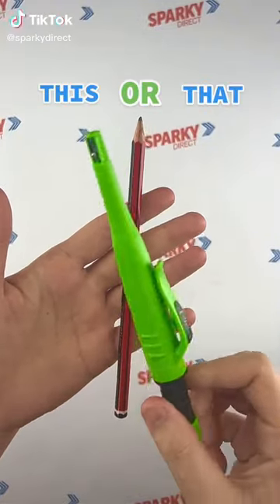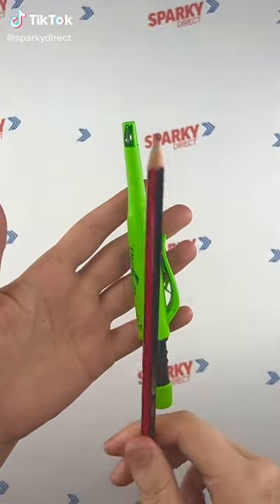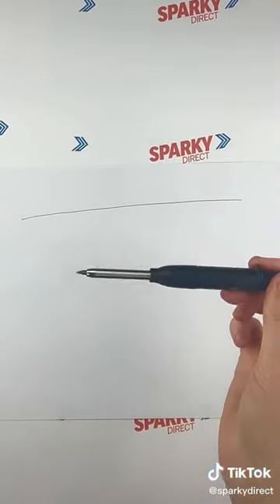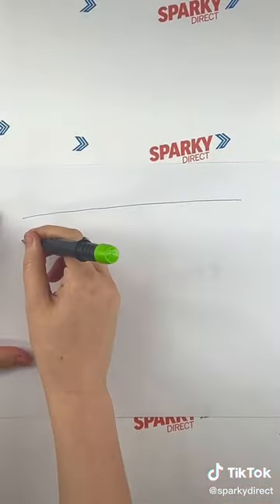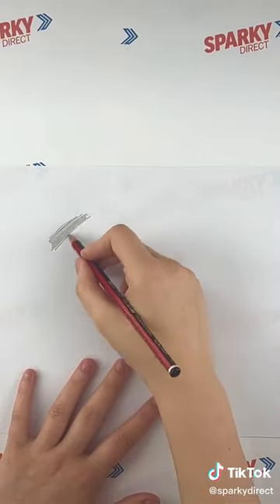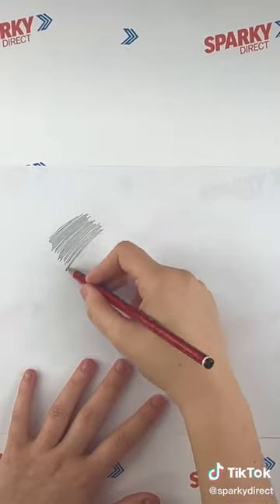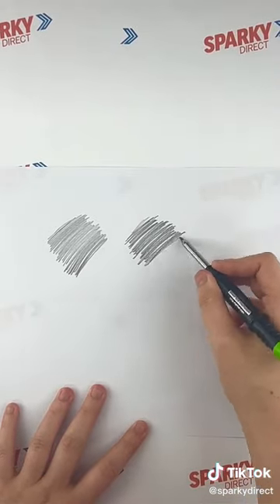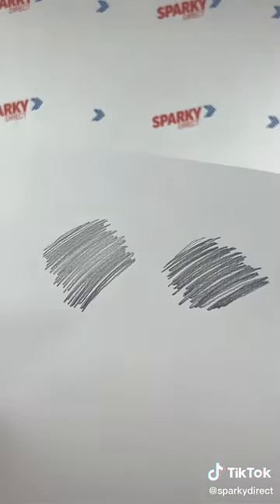Is a Pica Marking Pen Better than a standard pencil?